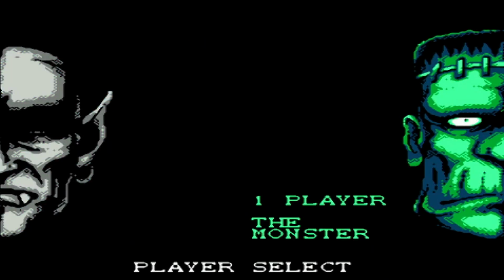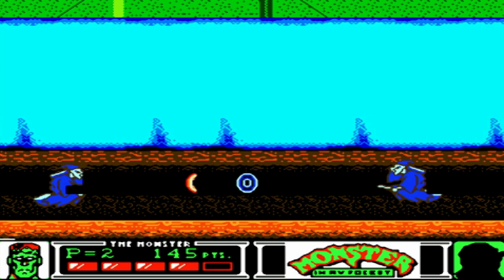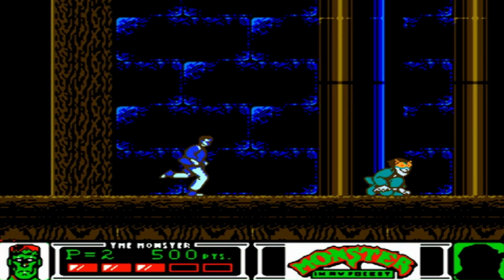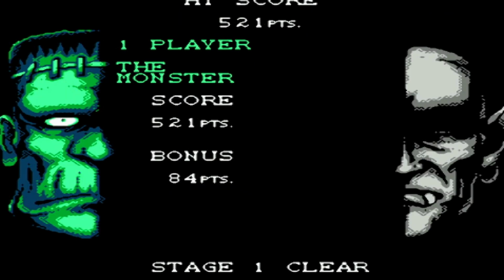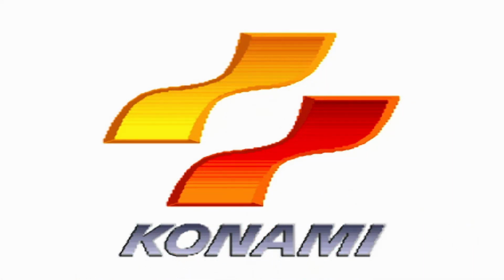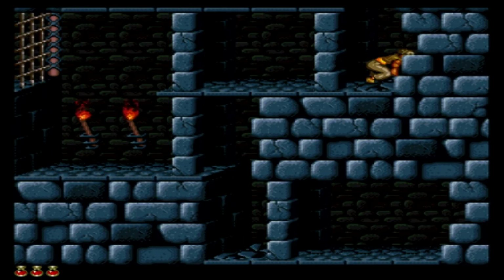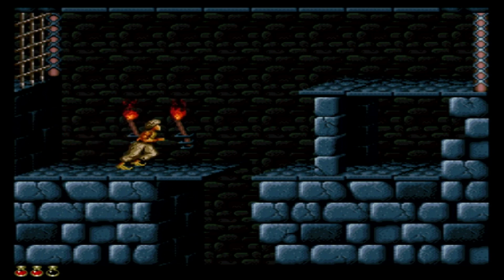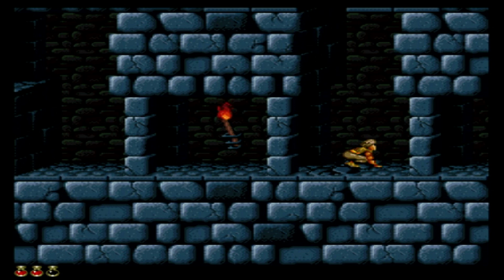Underrated Games: Riv's Game Room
In this episode, Riv takes a look at two underrated retro games, Monster in My Pocket (NES) and Prince of Persia (SNES)

Your host for this video is: Riv

Other hosts:

Zele
DesertAztecEntertainment
JGB Creations
Sora Stryder
blazinmike
AscendedSaiyan
Wildcat
Stephi Soul

Catch me on Xbox Live at:

XFactorGamingYT

Or on PS4 at:

XFactorGamingYT